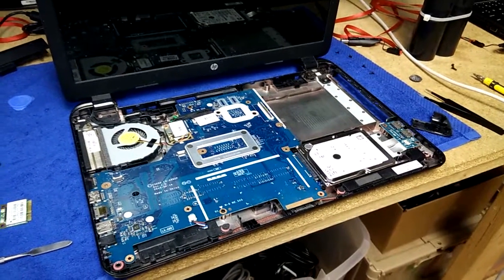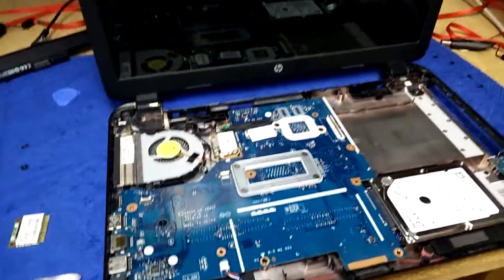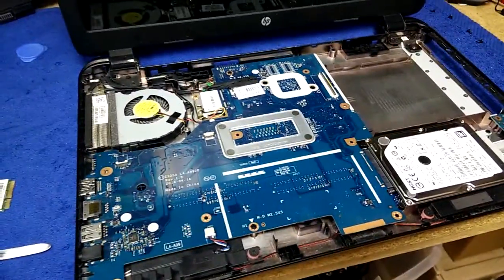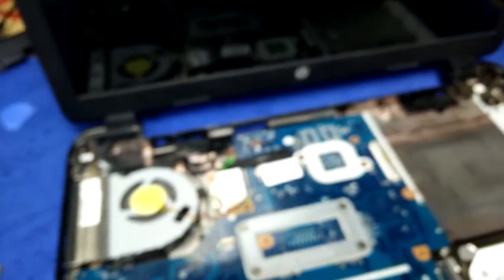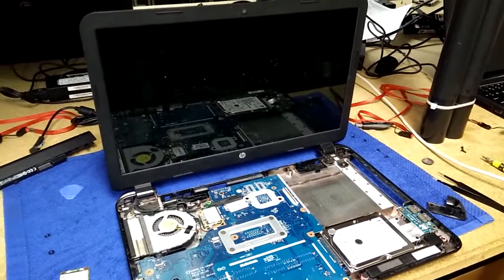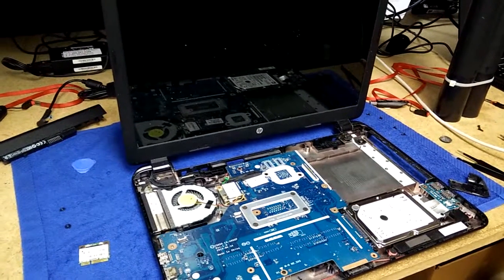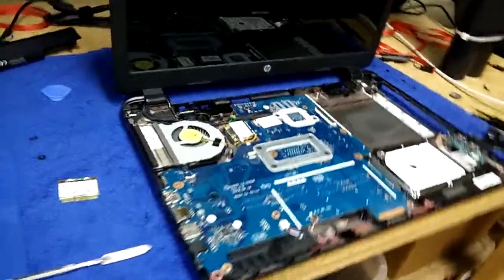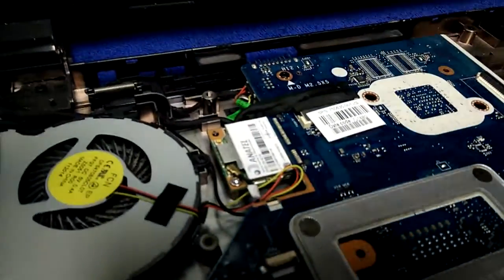Wifi on Linux is the most difficult device to get right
Here we are installing Linux but had to change the WiFi card because the factory device is unstable with Ubuntu. This is the most common problem we run into with our Linux installations.